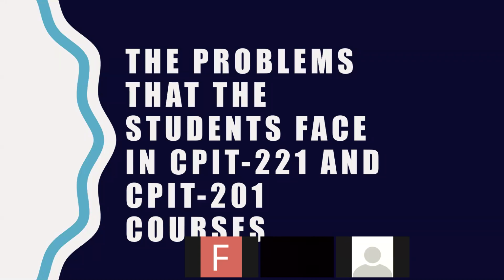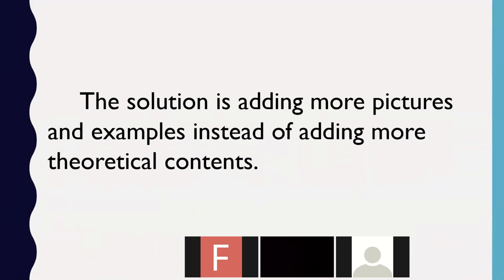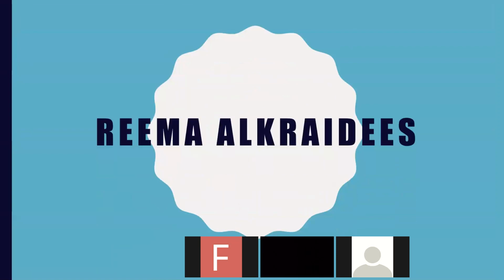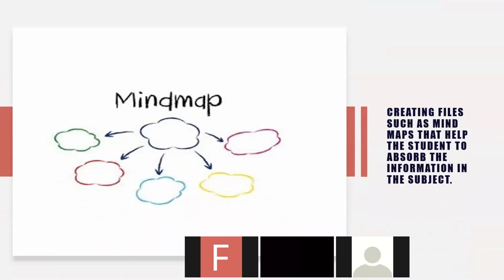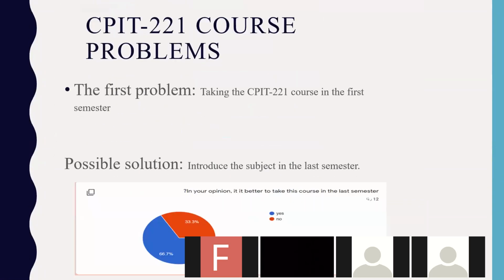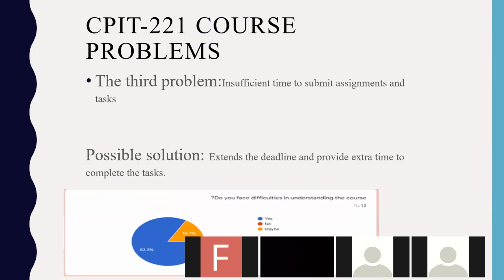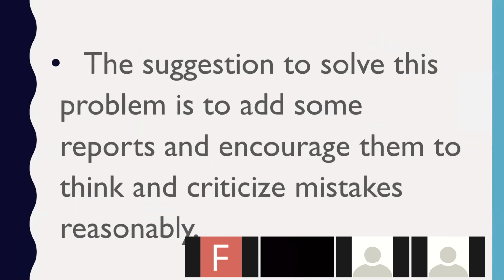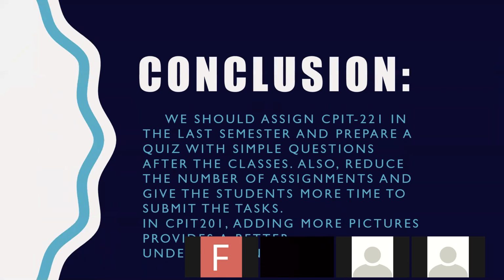Proposal Presentation CPIT-221 Course